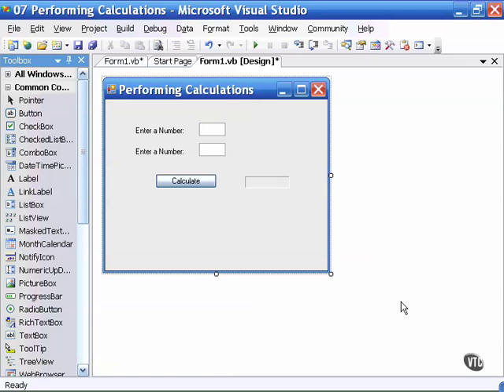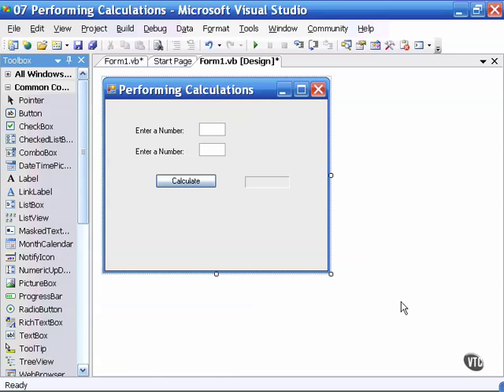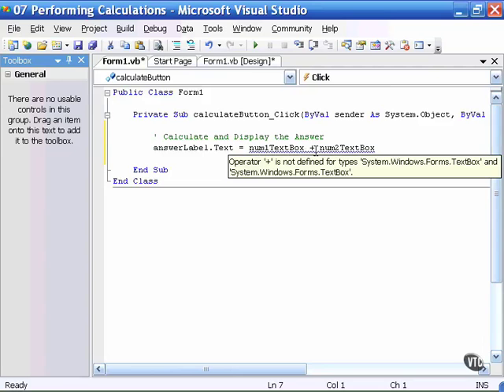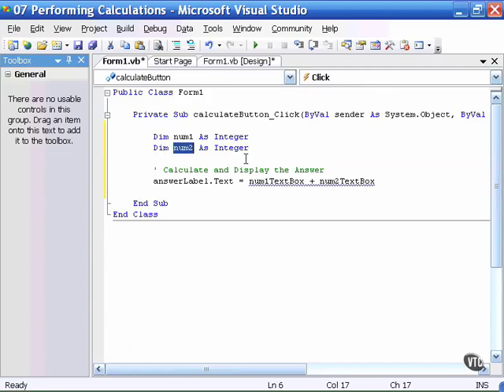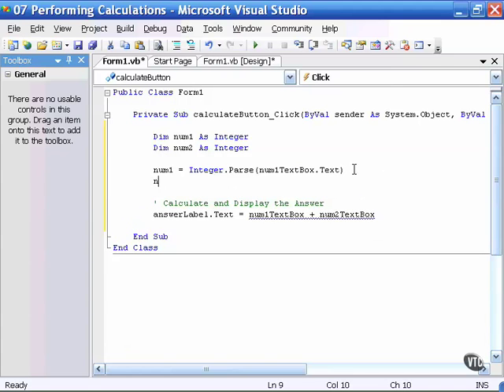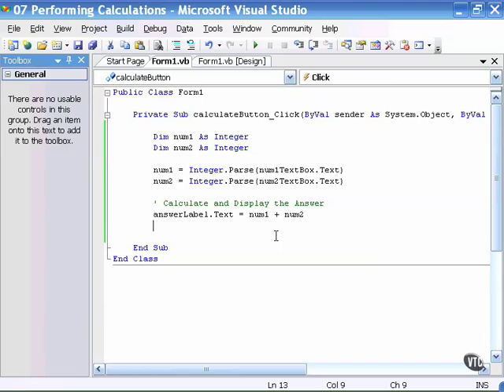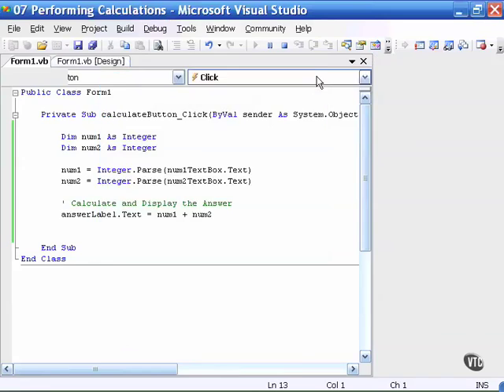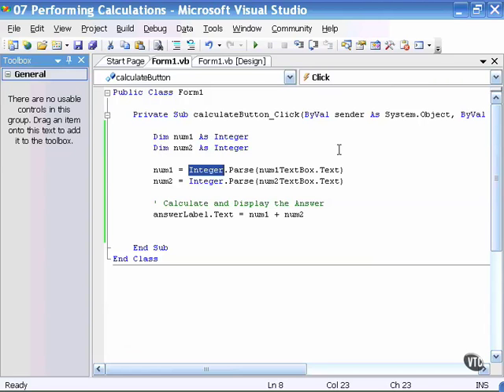07 01 Using the Parse Method